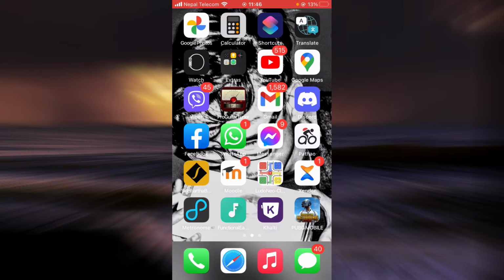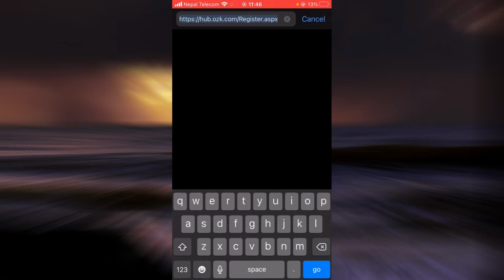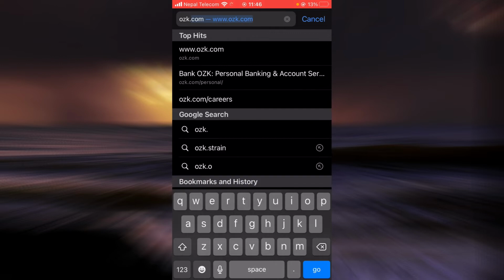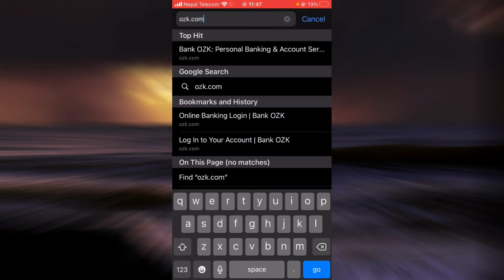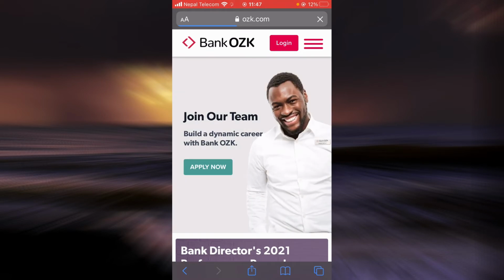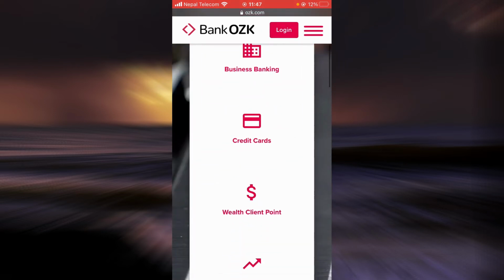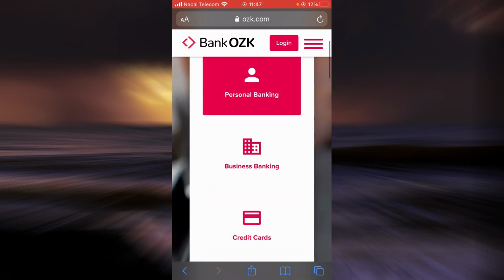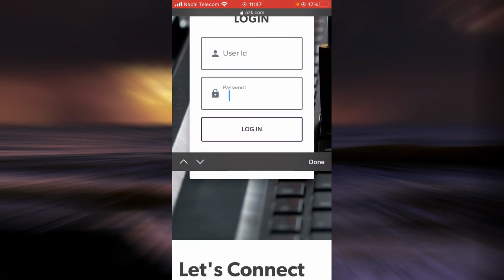Online Banking Login | Bank OZK Log In to Your Account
In this tutorial video I will quickly guide you on how you can login to online banking account and services of OZK Bank.